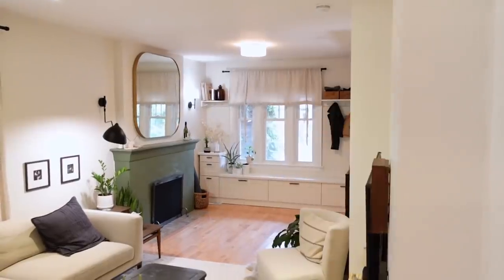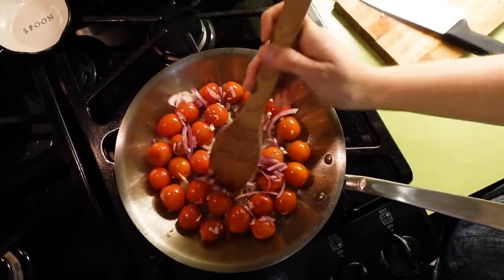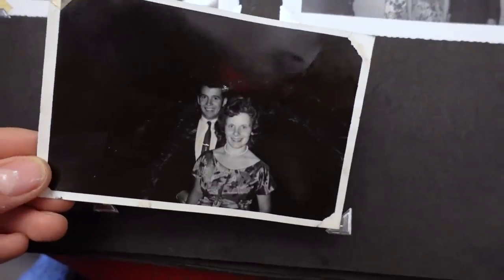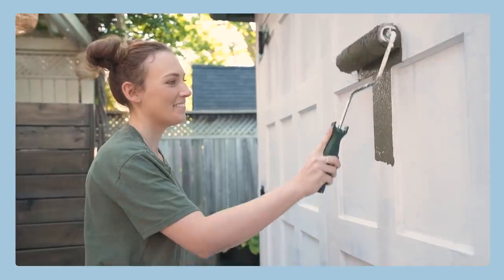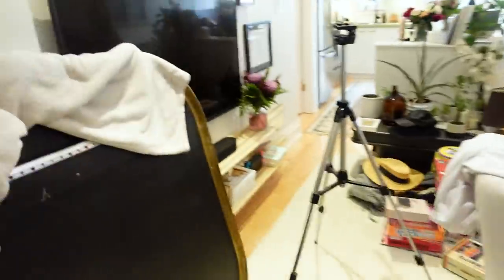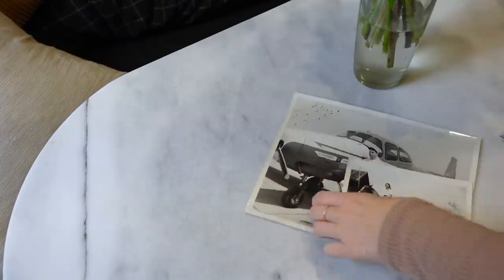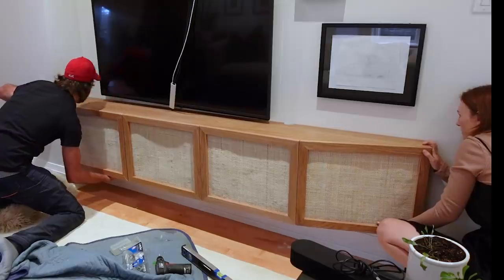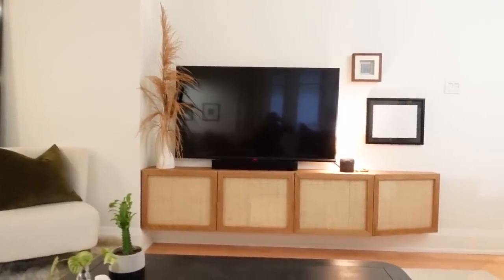lol im redoing my whole house ...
Okay guys... you know I am in love with my house, but to make it my home, it is ever-changing.I always want to keep up with my style and try out new things, and as I live in it, there are things that work and there are things that don't. Today I tackled different areas in my house that need a little upgrade!

0:00 - intro
1:34 - entryway
3:50 - lunch break
6:12 - bathroom
8:13 - shopping day
9:09 - parents house
9:45 - thrifting
12:26 - fireplace
17:03 - entryway
22:12 - gallery wall
23:55 - tv stand
27:21 - final touches
28:24 - reveal

OTHER PLATFORMS
@thesorrygirls everywhere!